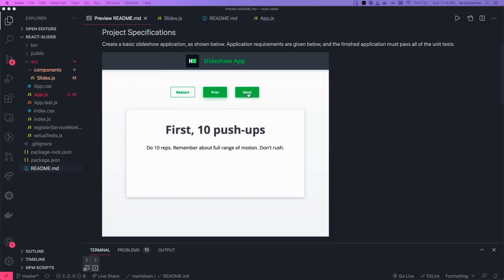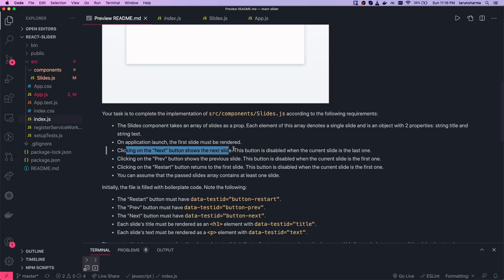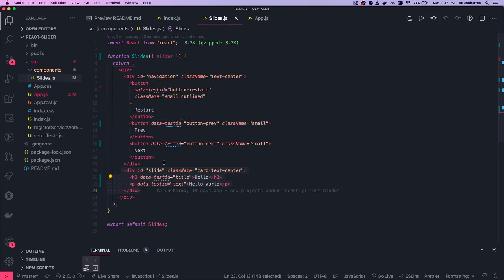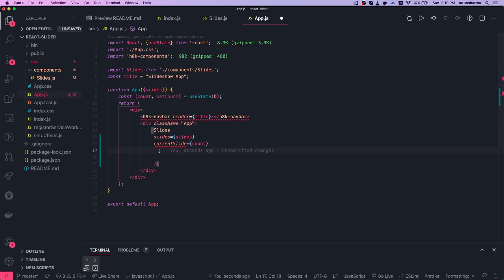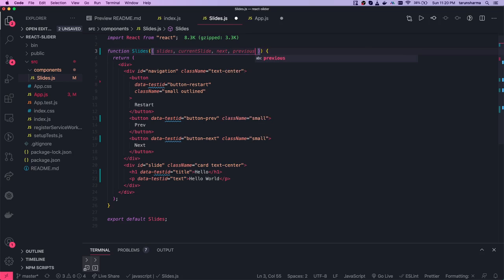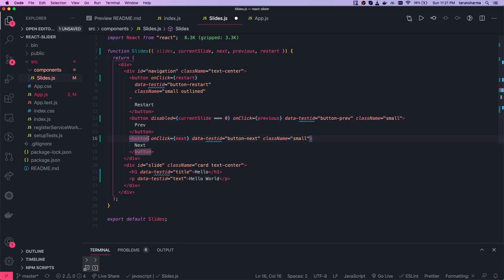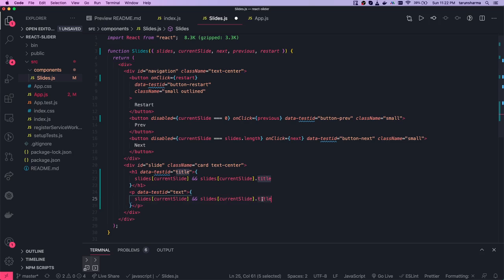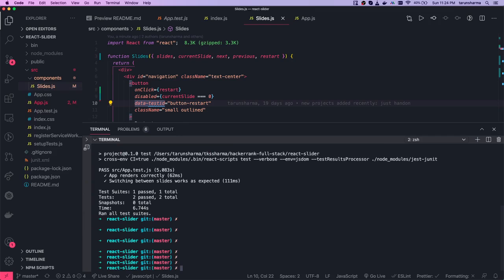Hacker Rank Full Stack React Code Example #02